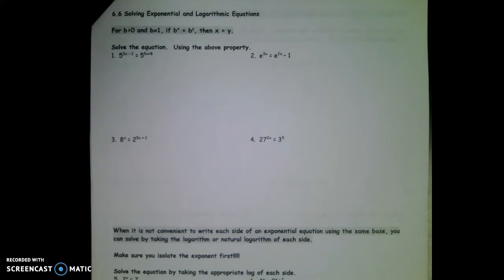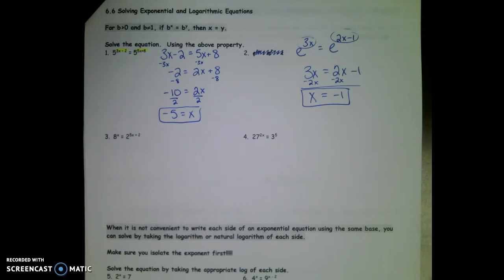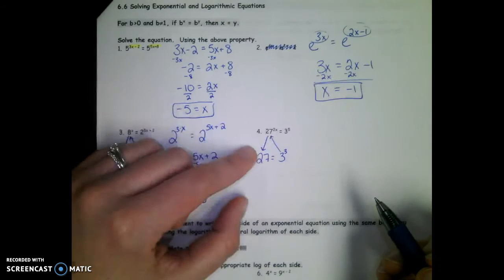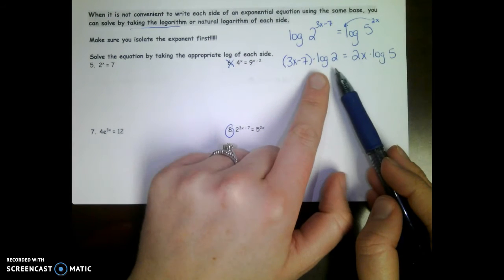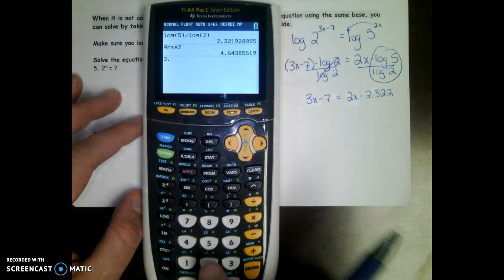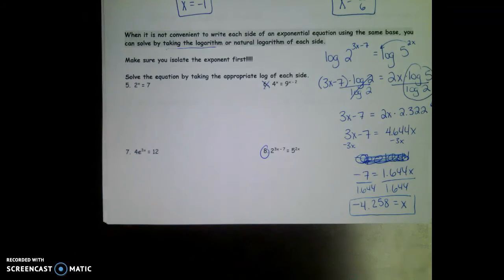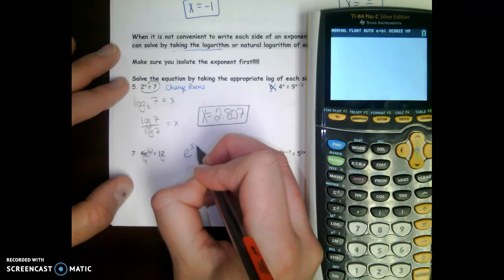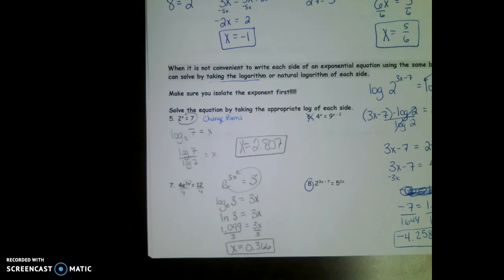04/17/2018_Alg 2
6.6 Solving Exponential Equations - exponents on both sides and exponents on one side